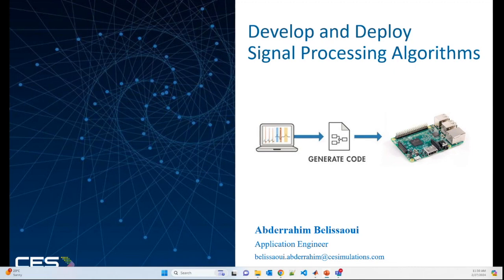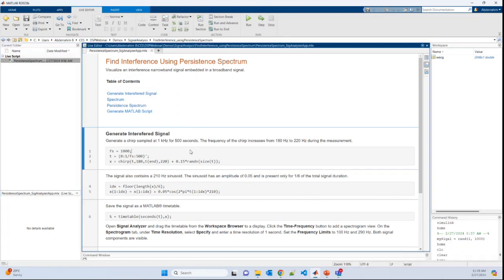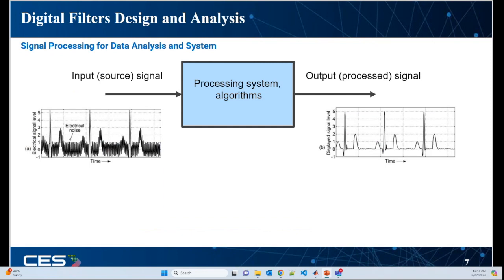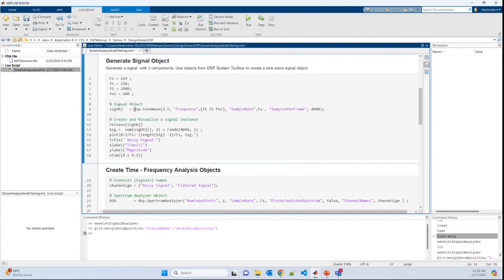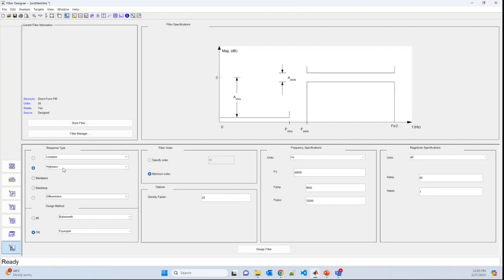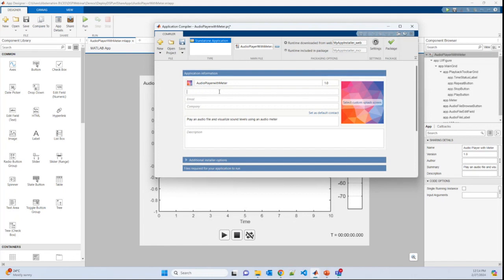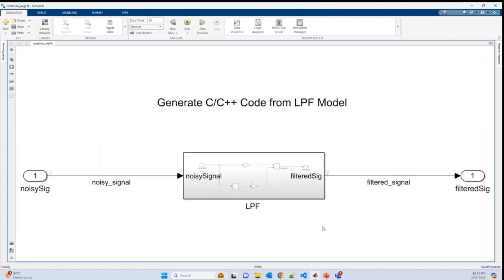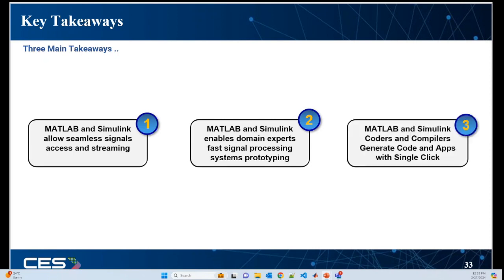Signal Processing Algorithms with MATLAB and Simulink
Signal processing finds applications in various fields, including telecommunications, audio processing, medical imaging, and radar systems, enhancing the analysis and manipulation of signals for improved communication and information extraction.

Engineers, involved in signal processing, leverage MATLAB and Simulink across all development stages – from signal analysis and algorithm exploration to evaluating design implementation tradeoffs for constructing real-time signal processing systems. The use of MATLAB and Simulink coders facilitates the generation of source code in languages like C, C++, VHDL, etc., with a single button click. Additionally, signal processing algorithms and techniques can be deployed as applications for production and extended beyond the scope of MATLAB and Simulink use cases, using compilers.

In this video, Abderrahim Belissaoui will show you how to:

- Load, visualize and analyze signals
- Implement signal processing algorithms and techniques
- Stream signal processing for real time testing.
- Deploy signal processing algorithms and techniques as standalone applications.
- Generate C/C++ Source code from MATLAB and Simulink signal processing algorithms.
- Generate HDL code from MATLAB Signal Processing algorithms.